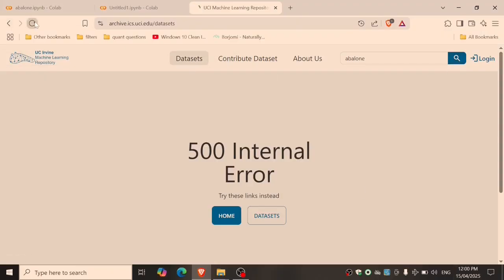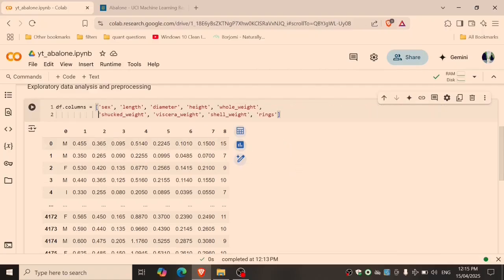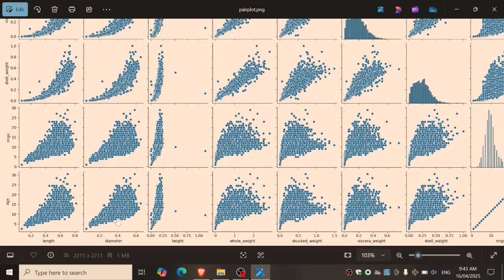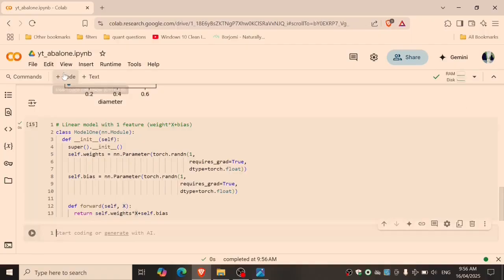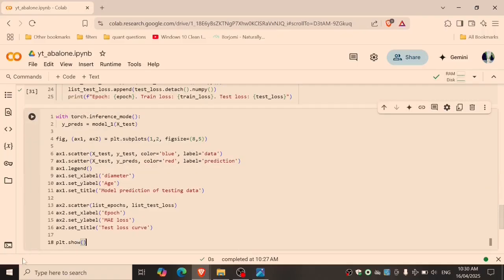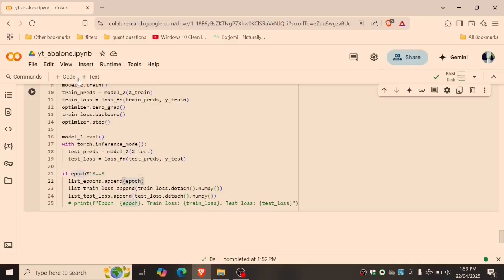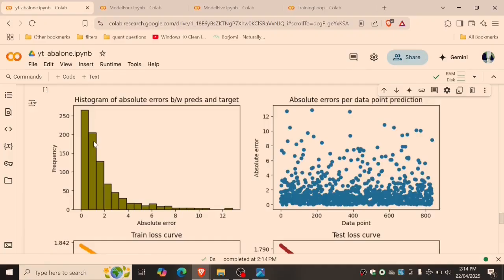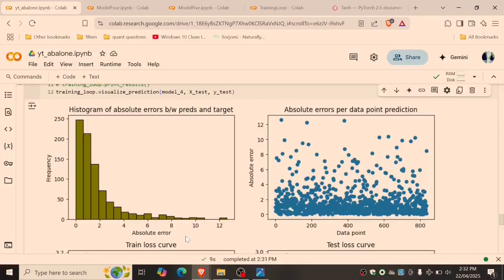PyTorch: Stochastic Gradient Descent practical application - abalone modelling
Recommendations:

These are fantastic...